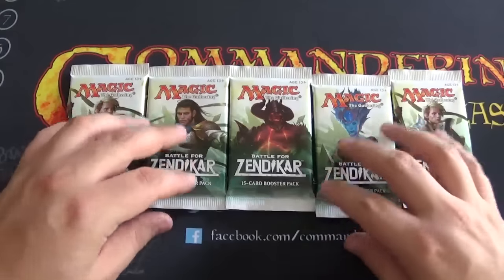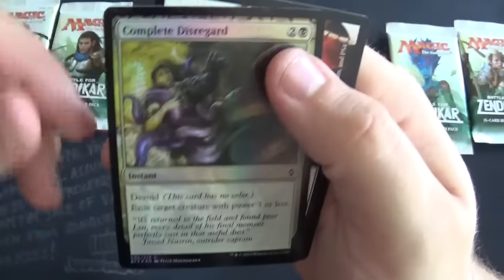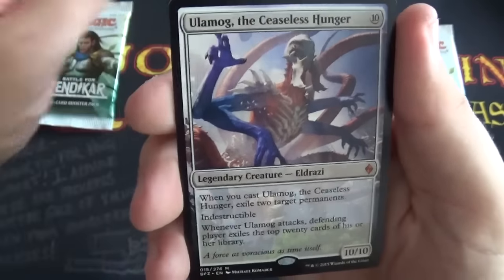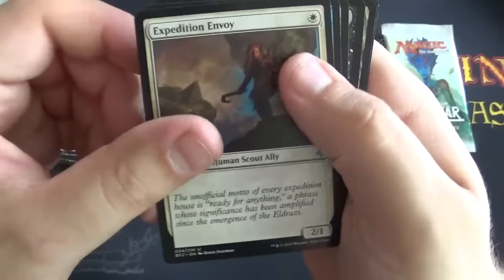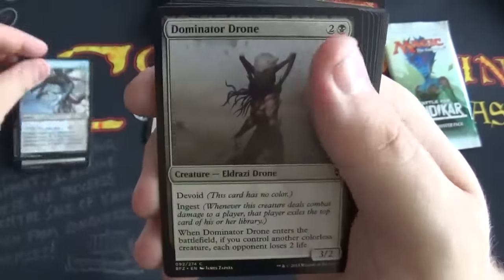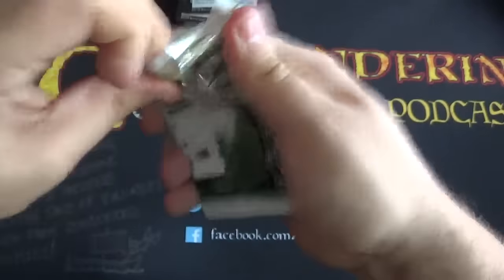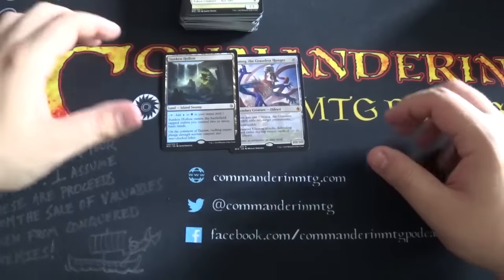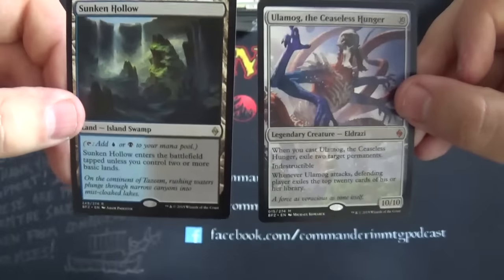Creature Type: Sorcery 001, BFZ Packs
Opening some sweet Battle for Zendikar Packs!

Please leave some comments on the video!
Id love to hear from you! :D

Logo made by: Stefan Rylander.
Intro by SerialChiller over at looperman.com.